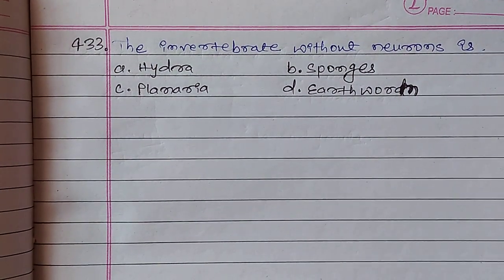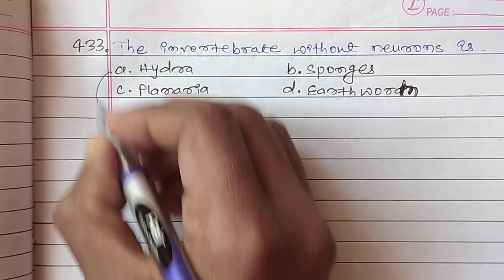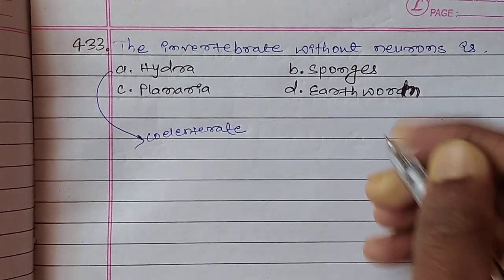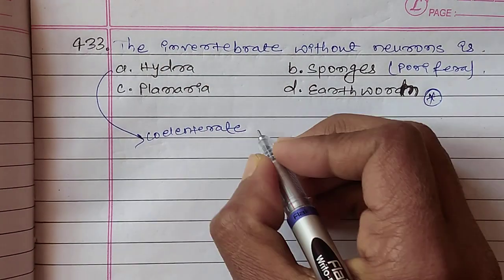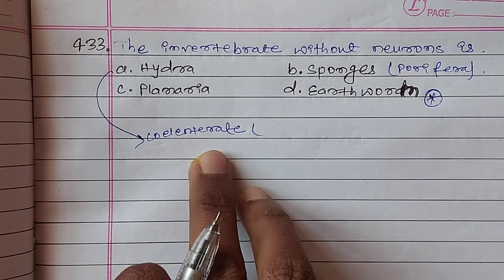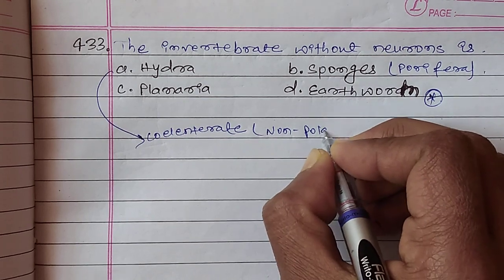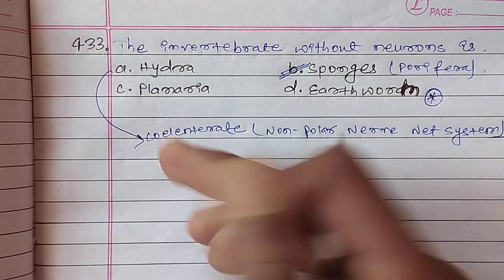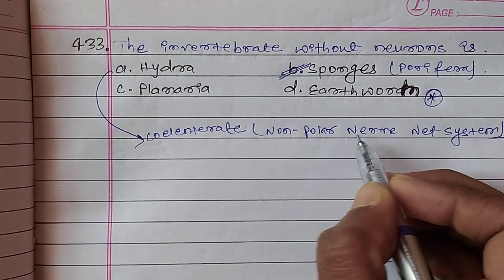433. The invertebrate without neurons is CEE